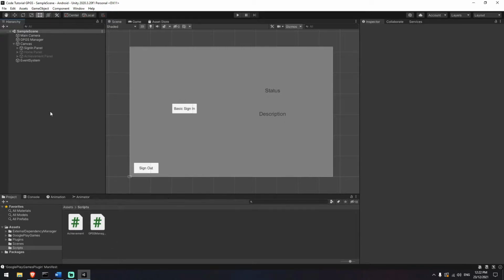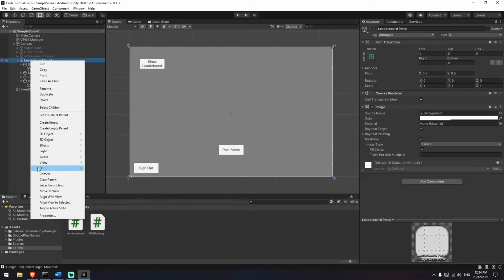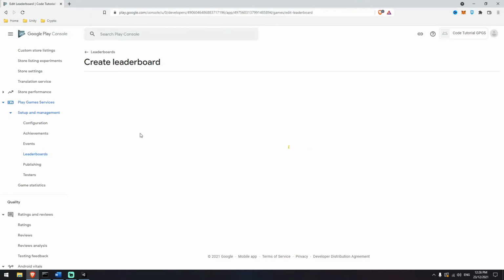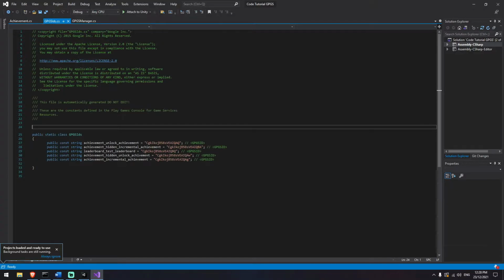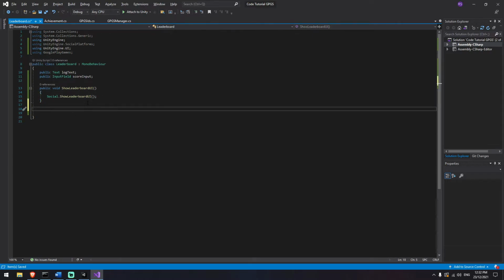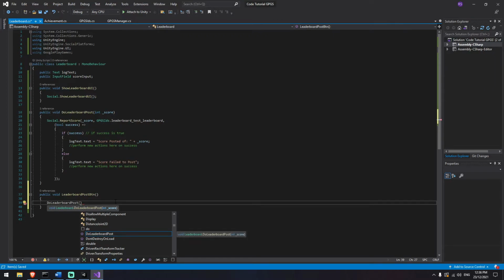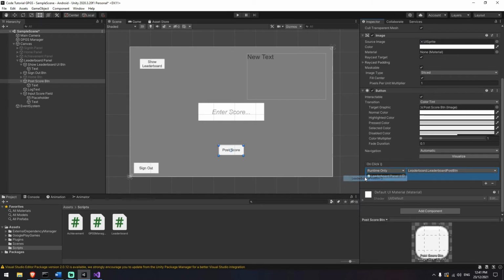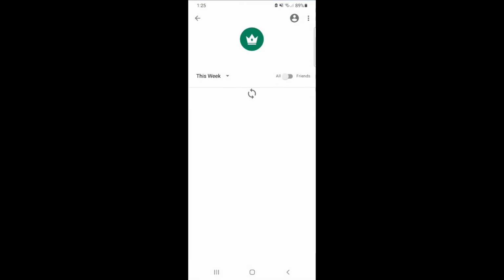[2022] Google Play Game Services #3 - Leaderboards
Hey All,

In this tutorial we'll be looking at creating a leaderboard with Google Play Game Services.

Thanks!